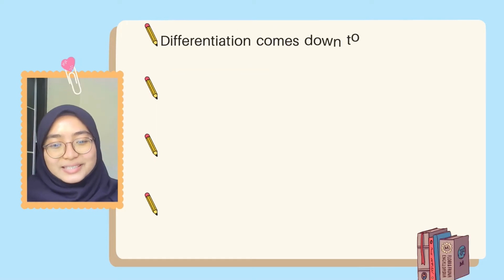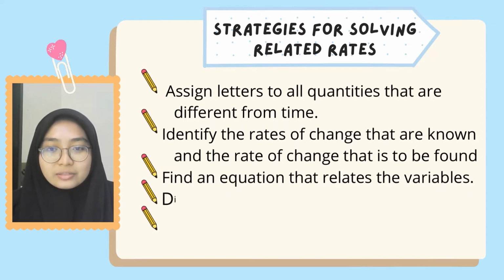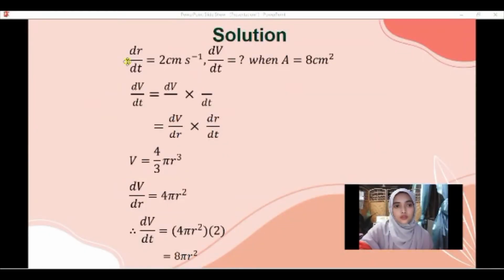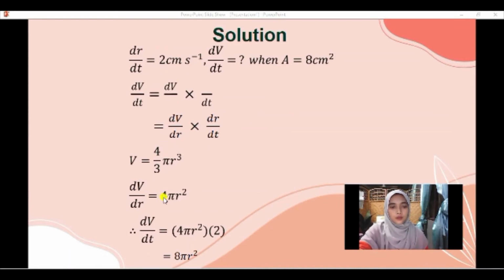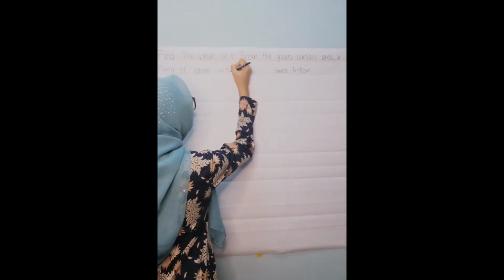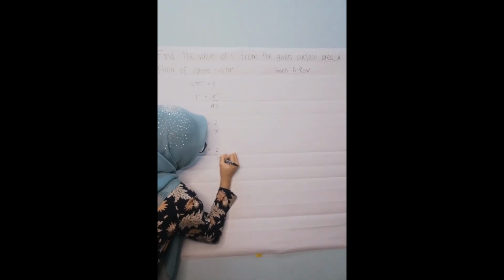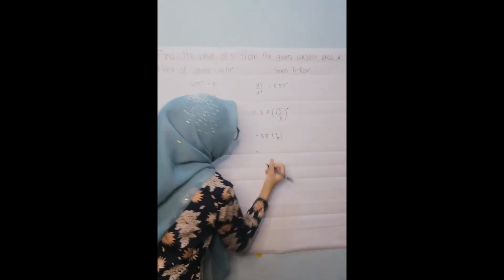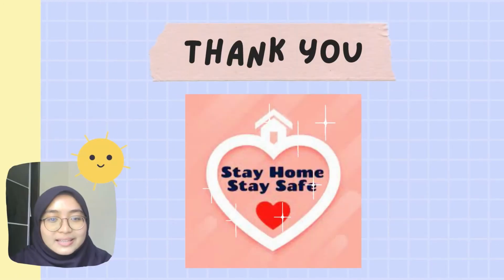PRESENTATION ASSESSMENT 3 CALCULUS 1 MAT183 AS1202F/2021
LECTURER: MADAM MARINA MOHAMED
AHLI KUMPULAN:
1) NURIN ALMAS ASYNIZA BINTI RAMAN
2) NURIN LIYANA BINTI AKHBAR
3) JAMILAH HANIM BINTI ANSOH
4) NIK AMIRAH BINTI MOHD KHARUDDIN